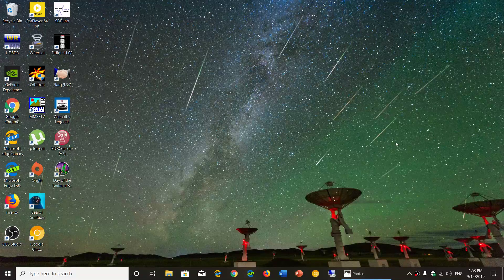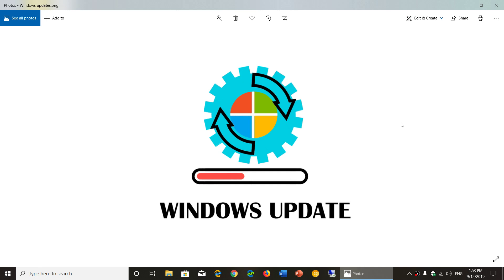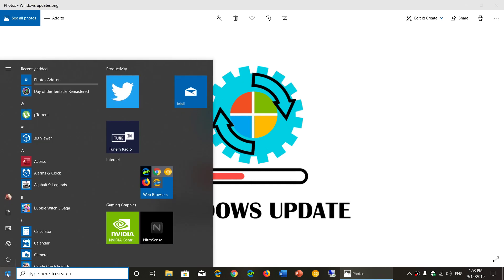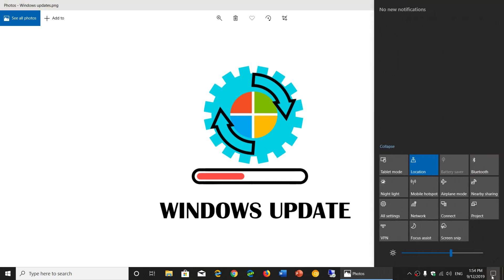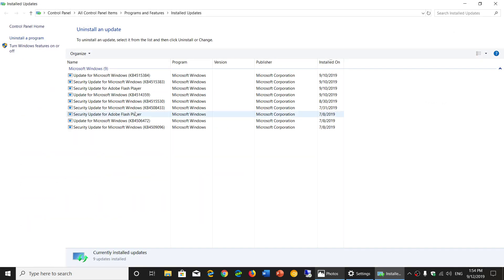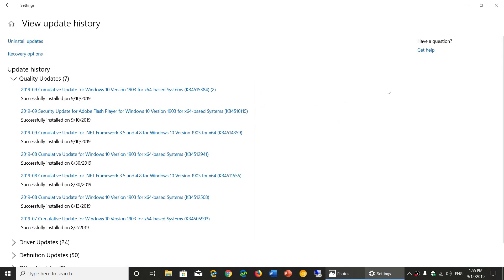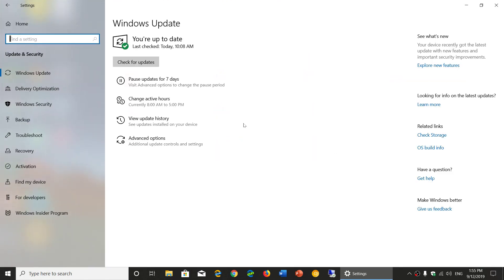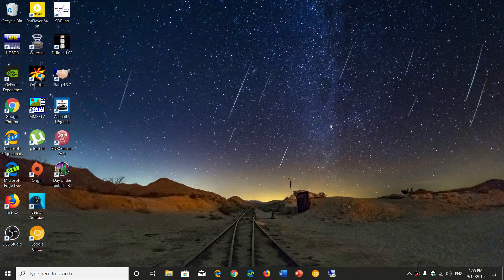Windows 10 May 2019 Patch tuesday update problems for some September 12th 2019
Uninstall KB4515384 to fix the problems